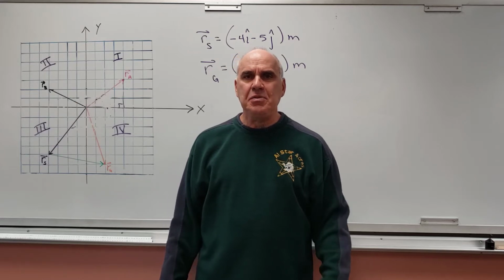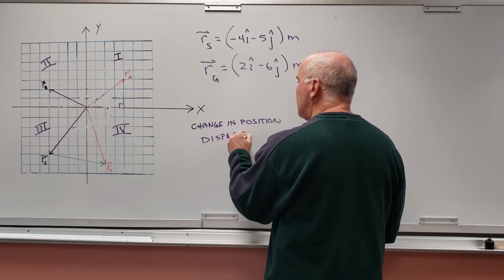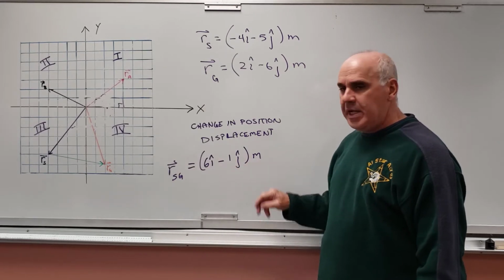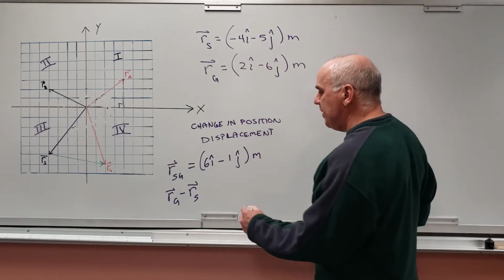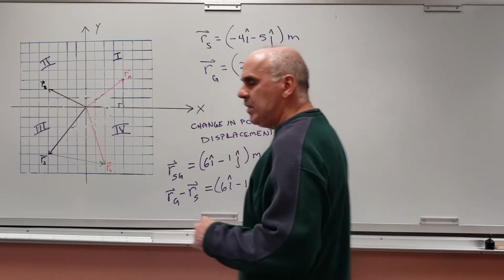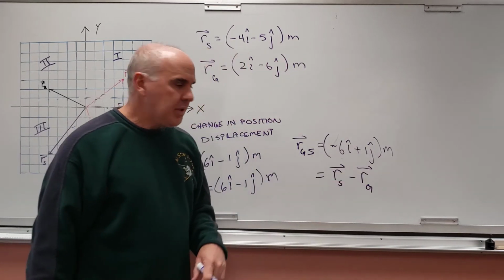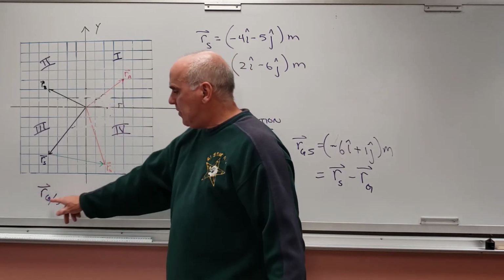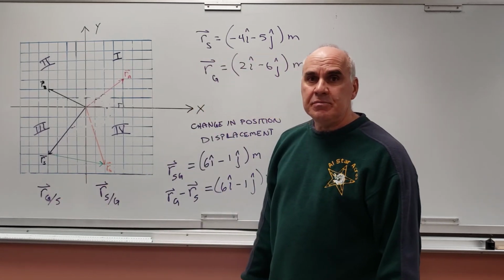Statics Vectors C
This video continues the discussion of position vectors and introduces displacement and relative position.